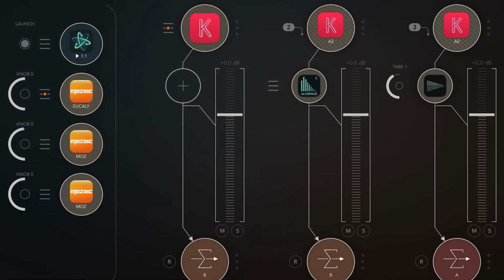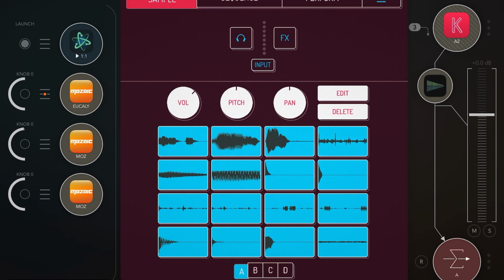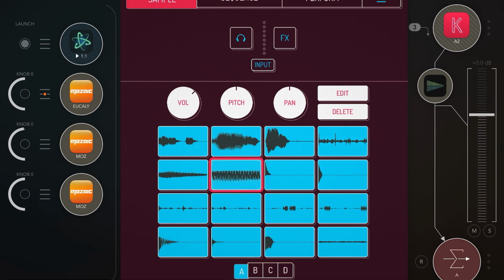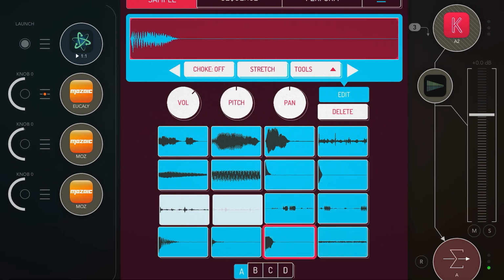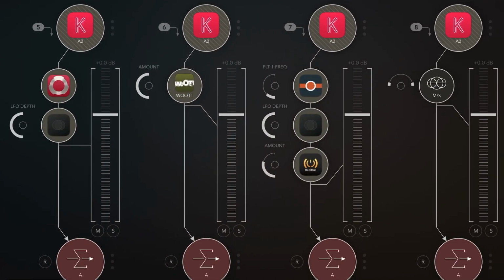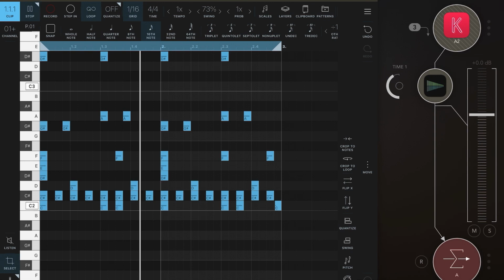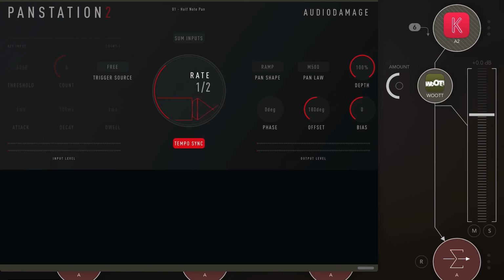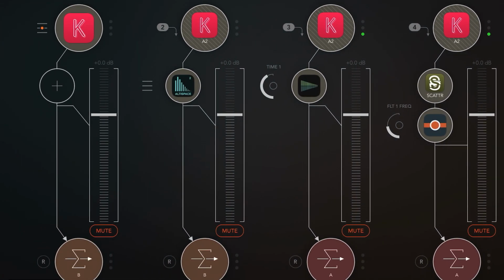Koala Mozaic Eucalyptus Experiments Part 3 (even more madness)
I'll be totally honest: this is a bit difficult to describe, so bear with me. The easy part is that this is the third part of the explorations into using Eucalyptus, the script ADG wrote for Mozaic which enables you to utilise round robin functionality with Koala via an AUv3 host (AUM, in my case).

What I'm doing in this one is using one instance of Koala spread across a multitude of channels and triggered by a blend of Atom 2 and two instances of the Turing Machine script (also for Mozaic).

Hopefully it'll all make some sense if you watch the video, but as ever, give me a shout if not.

MOZAIC SCRIPTS